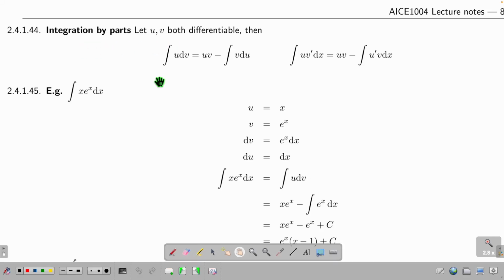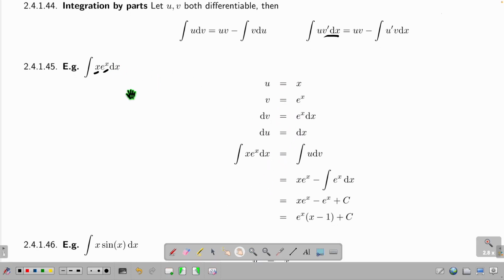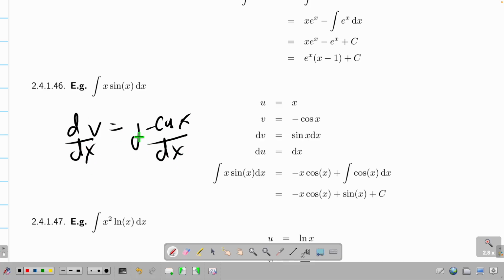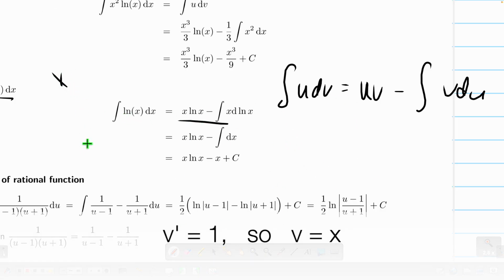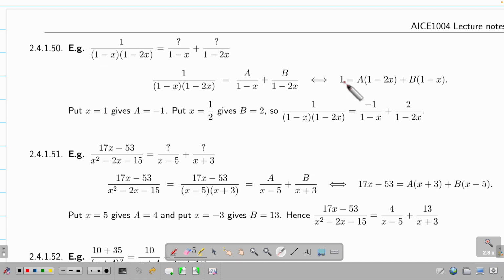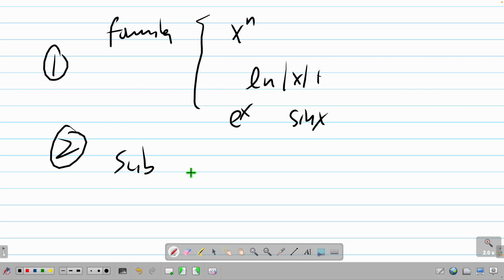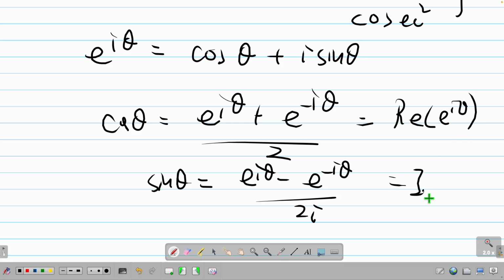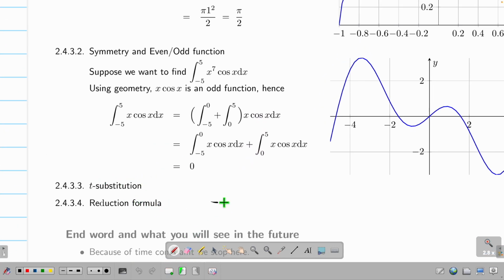AICE1004 2.4.1.44 By part